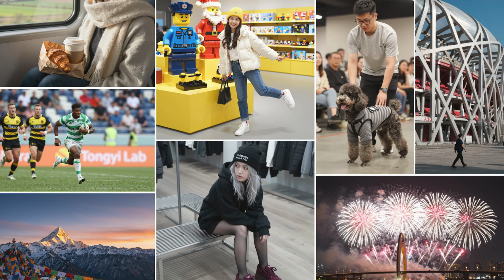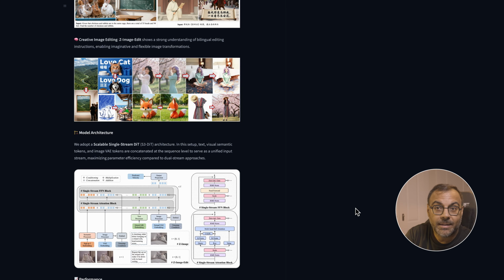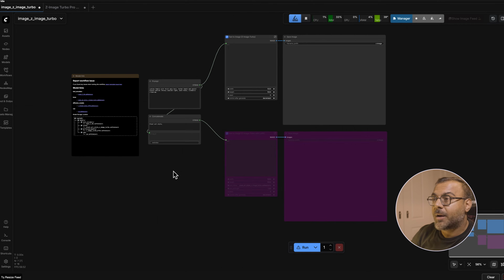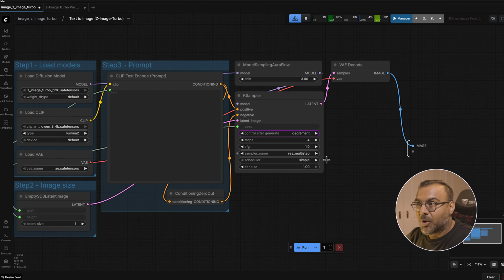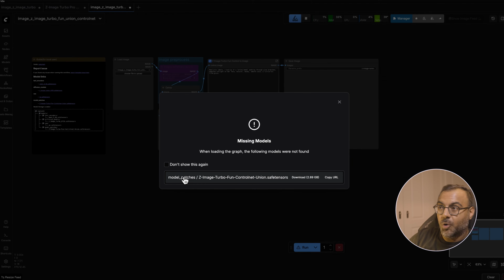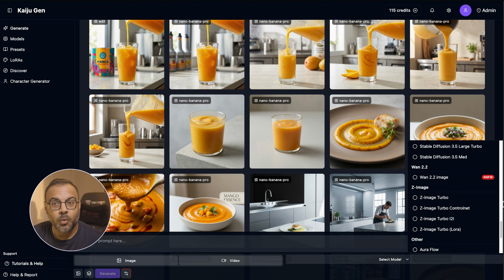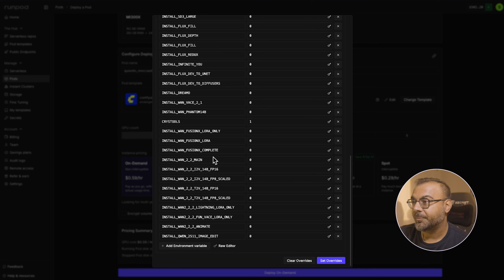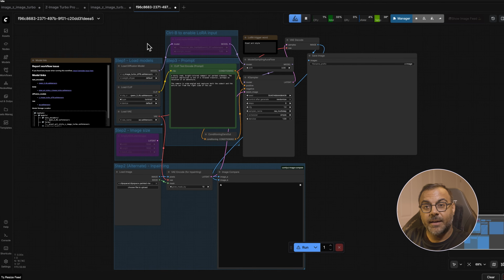Z Image Turbo ComfyUI Tutorial – Insane Local AI Images on Just 8GB VRAM!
In this tutorial, I’ll show you step by step how to get Z Image Turbo running locally using ComfyUI, even if you’re on a low-VRAM GPU — fast & easy!

We’ll cover:
▸ Running Z Image Turbo locally
▸ Using ComfyUI templates for fast setup
▸Text-to-Image, Image-to-Image & ControlNet
▸Why this model is a serious Stable Diffusion and Flux alternative

🗞️Newsletter updated with the latest AI tools & workflows

Chapters:
00:00 – Z Image Turbo Overview (Best Local AI Image Generator)
00:51 – Z Image Turbo vs Google Nano Banana
01:29 – How to Run Z Image Turbo (Local & Cloud Options)
01:50 – ComfyUI Z Image Turbo Setup (Templates & Workflow)
03:14 – Best KSampler Settings for Z Image Turbo
04:31 – Downloading & Installing Z Image Turbo Models
05:49 – Running Z Image Turbo on RunPod (Cloud GPU Tutorial)
07:40 – Advanced Workflows & Final Thoughts